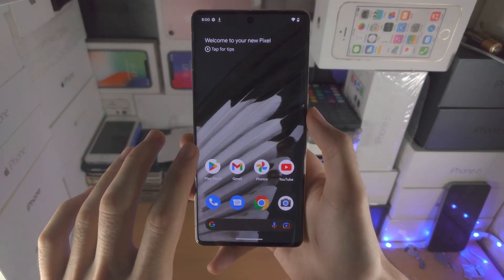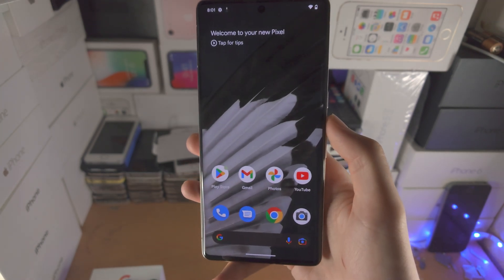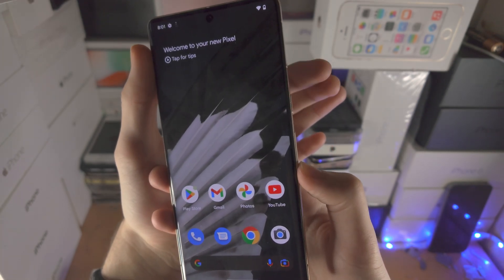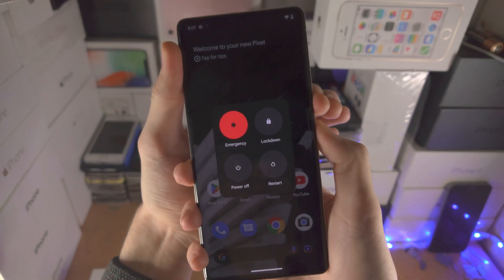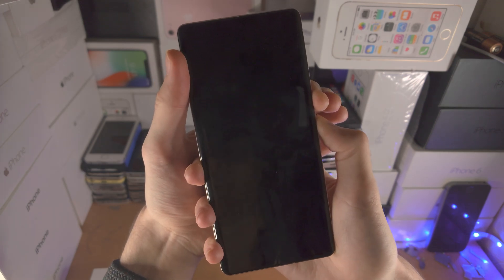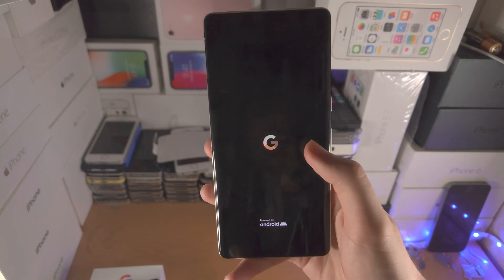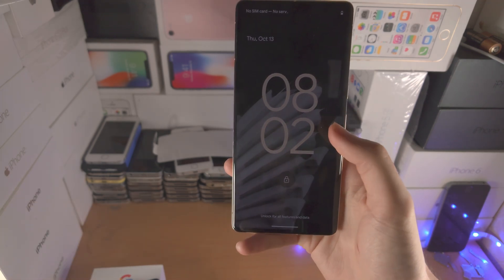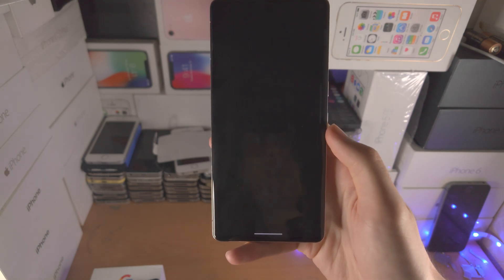Google Pixel 7 Pro Screen NOT Responding To Touch SOLVED!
Learn how to fix Google Pixel 7 Pro with a frozen screen which is not responding to touch. By the end, the Google Pixel 7 Pro screen will be responding to touch again.